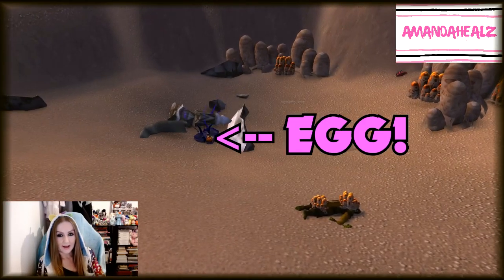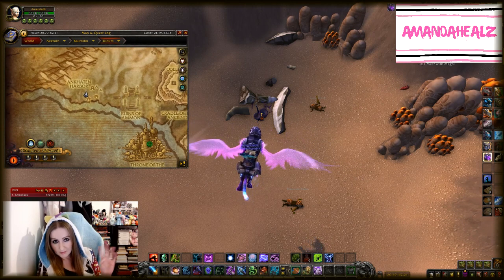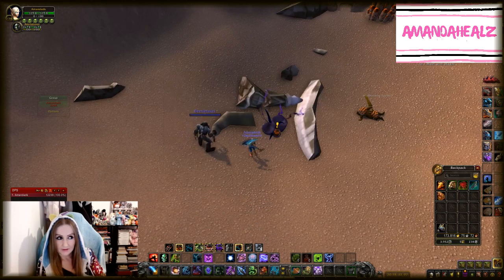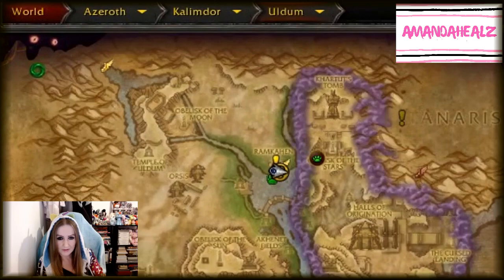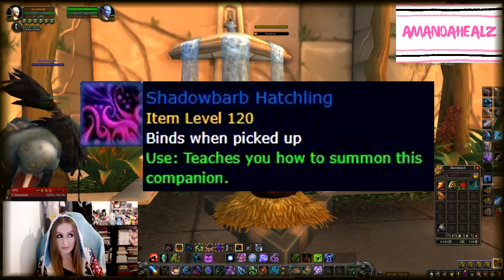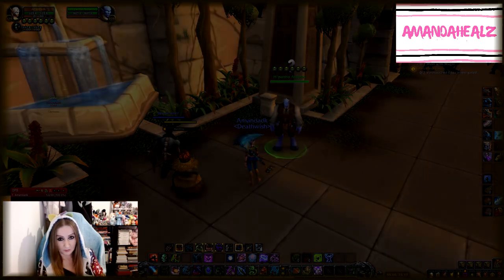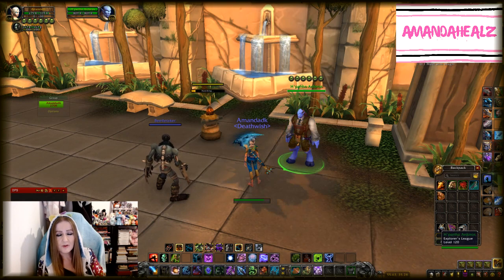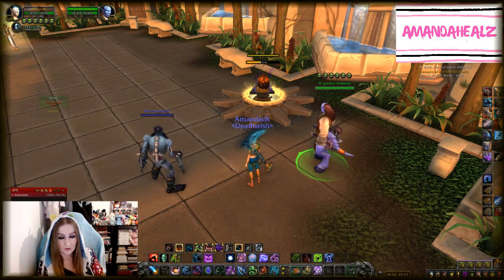WoW BfA 8.3 - Shadowbarb Drone Mount Questline available NOW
Go to Uldum and get "The Incredible Egg" quest now! Take it to H'Partho in Ramkahen to start your Shadowbarb Drone mount questline!

It's going to take about a month of dailies to actually get the mount, but you will also earn the Aqir Egg Cluster toy and the Shadowbarb Hatchling pet along the way.